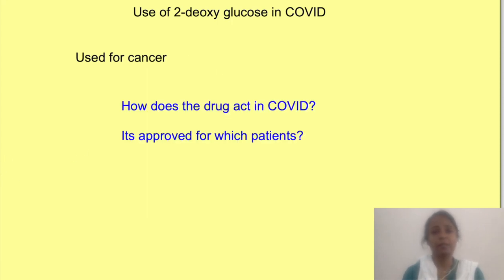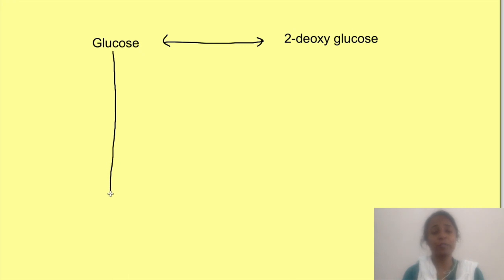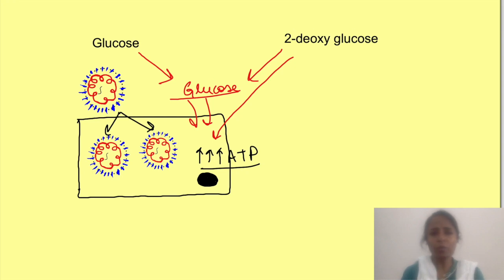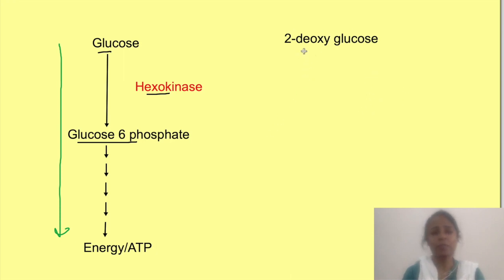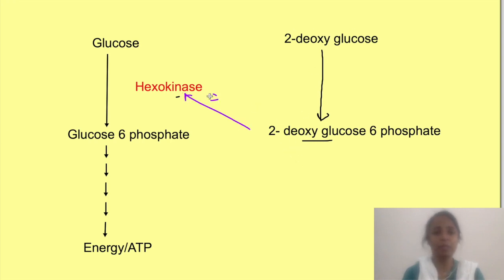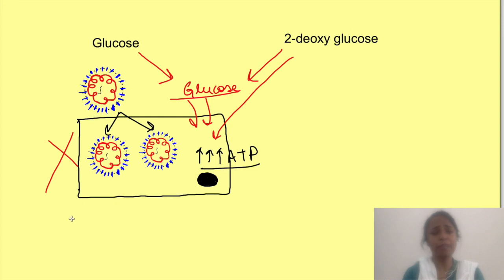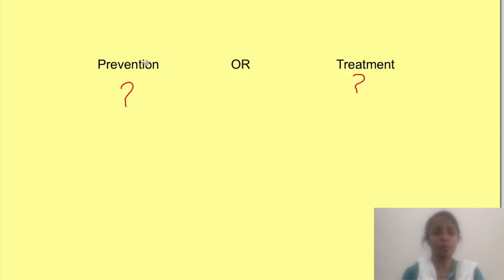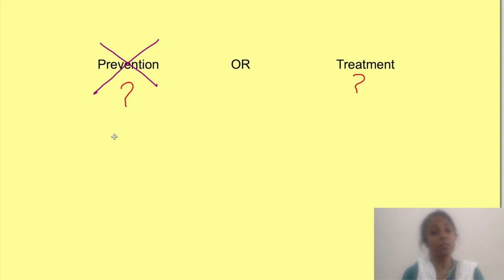2-deoxy-d-glucose COVID | how 2-deoxy-glucose works COVID | 2-deoxy glucose which COVID patients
DCGI approves DRDO anti covid drug 2-deoxy glucose, for which COVID patients is the drug approved, what is the mechanism of action of 2-deoxy glucose in COVID